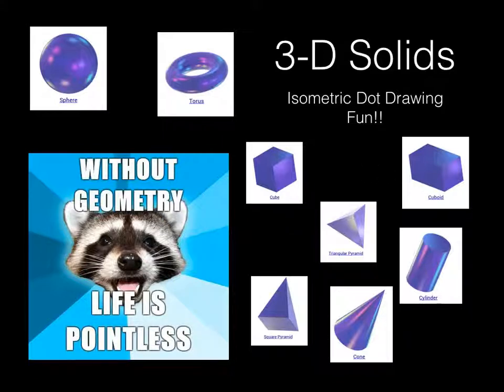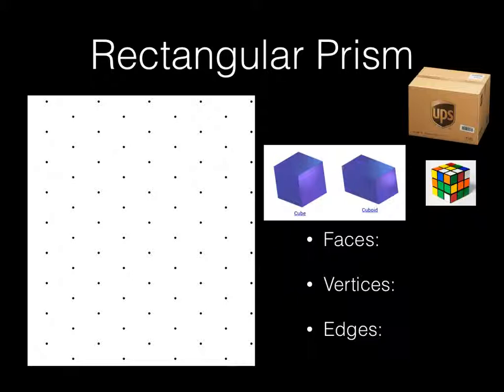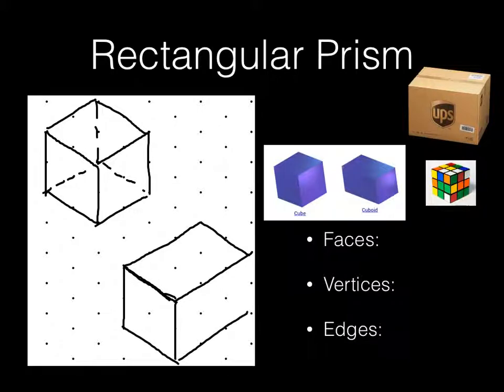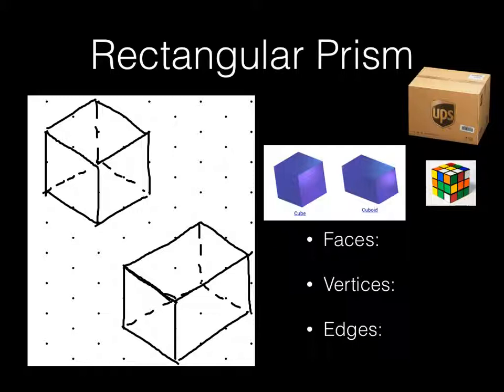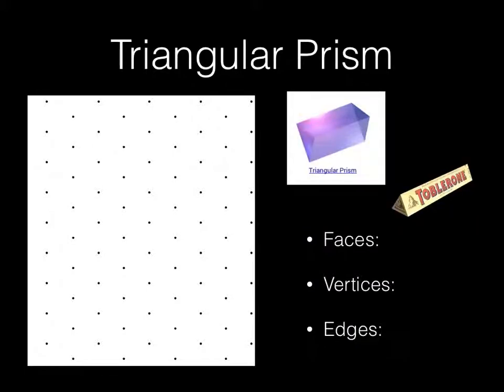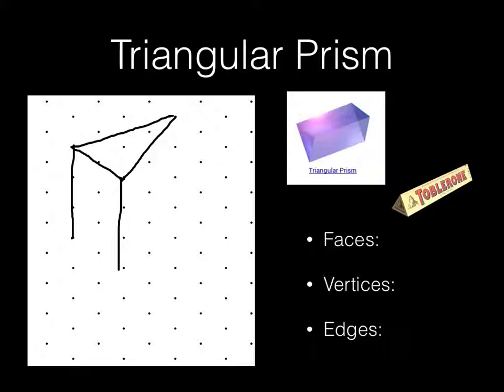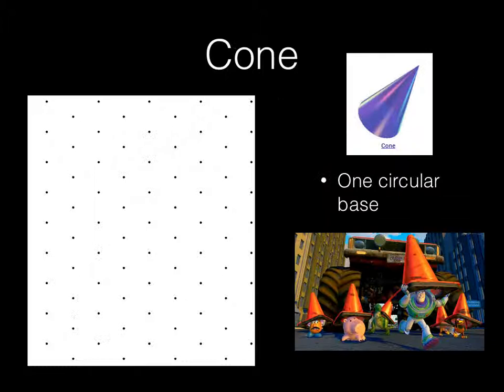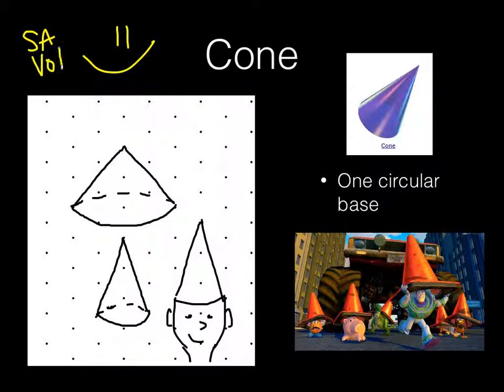3 D Solids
Learn to draw prisms, pyramids, cylinders, and cones with isometric dot paper. I am CLEARLY not an artist, so if I can do these, anyone can.